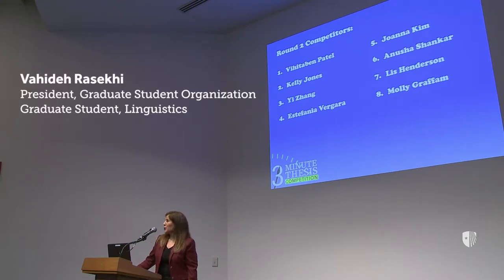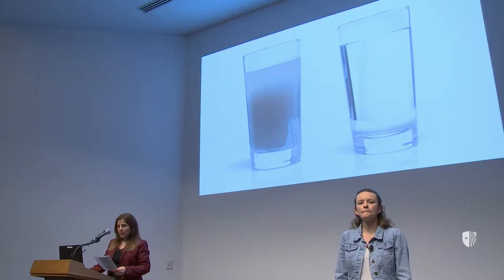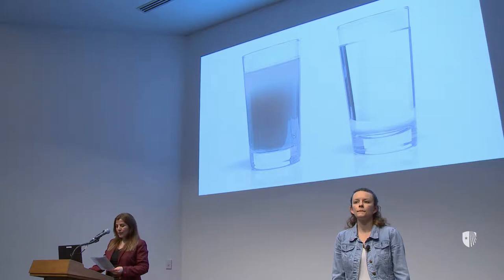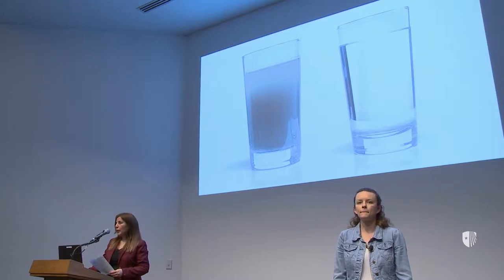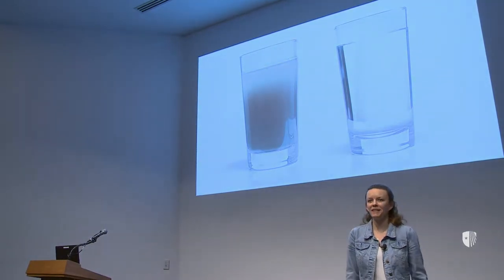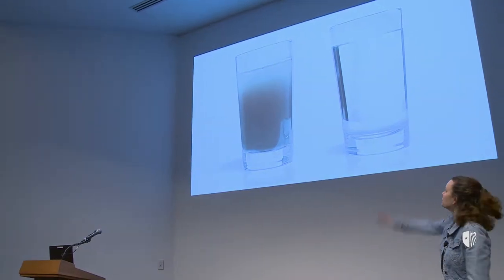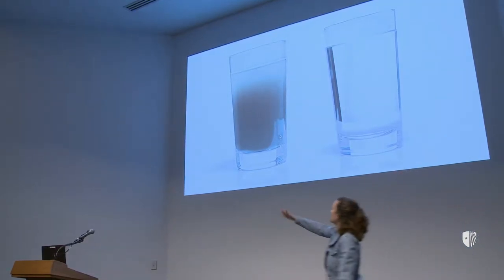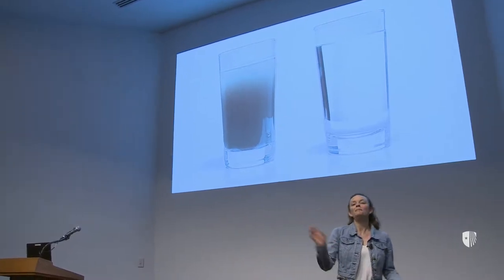SBU 3MT 2018: Molly Graffam, 2nd Place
Molly Graffam, 2nd Place, School of Marine and Atmospheric Sciences, Nitrogen - Public Water Enemy #1

The SBU Three Minute Thesis (3MT) 2018 took place at Stony Brook University on April 13, 2018. Stony Brook joins an international community of Three Minute Thesis (3MT®) competitions, where doctoral candidates across disciplines present their dissertation research findings to a general audience in three minutes with only one powerpoint slide.

Our goal is for SBU graduate students to engage all their communication skills to make their research vivid and engaging while emphasizing its key points without jargon or distortion. Student competitors have received specialized communication training which will aid them in becoming the next generation of innovators, leaders, teachers, and advocates.